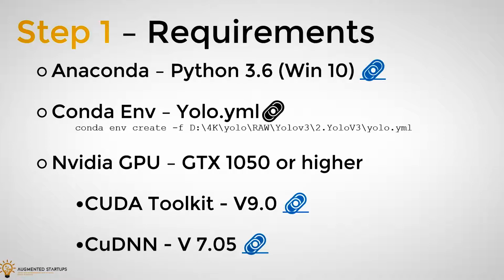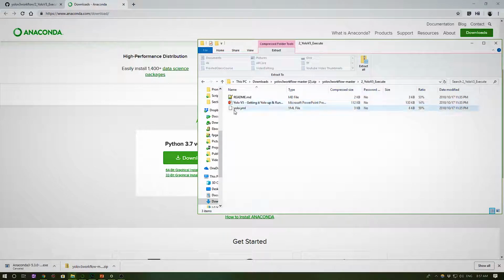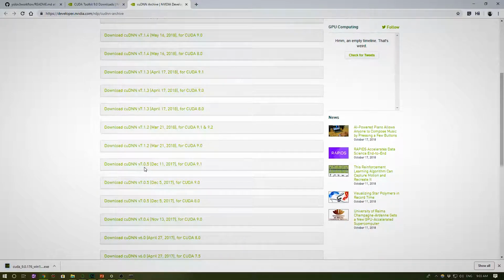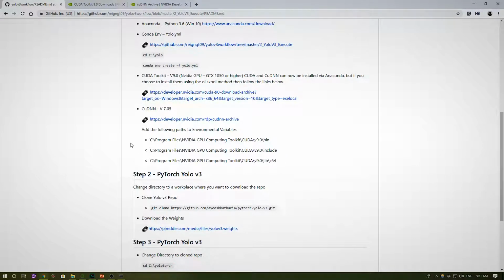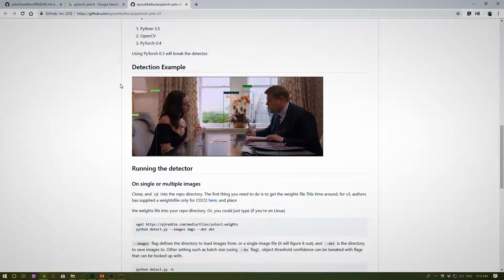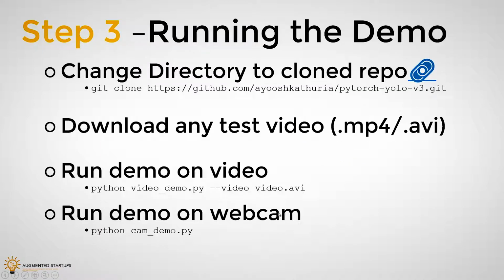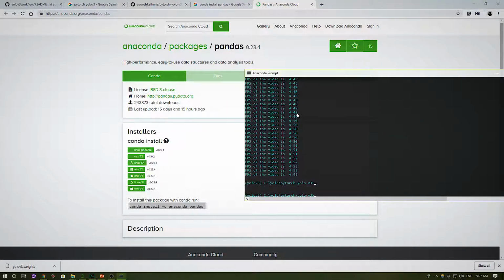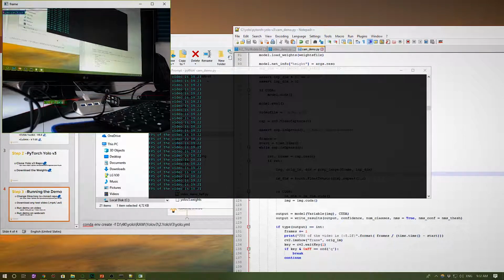2.2 Execute Yolo V3 Like a Boss!